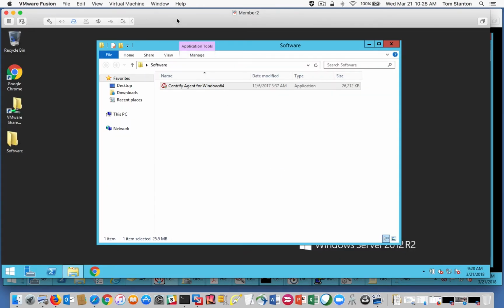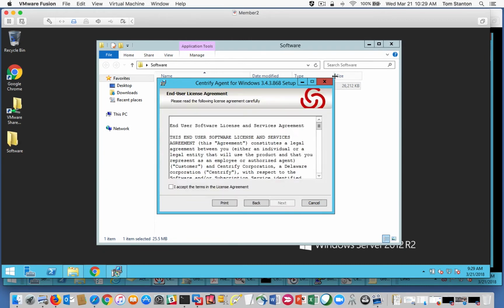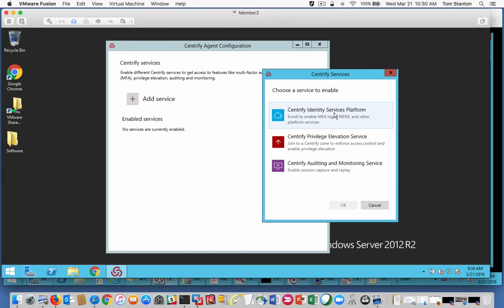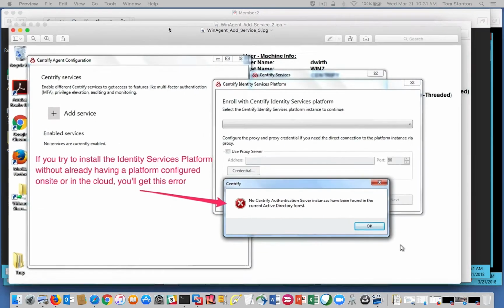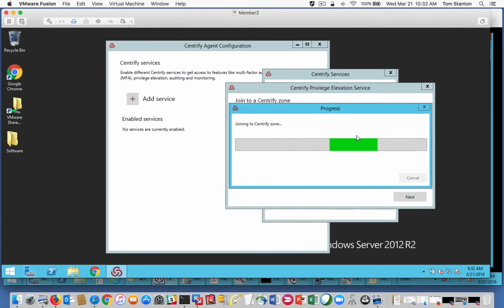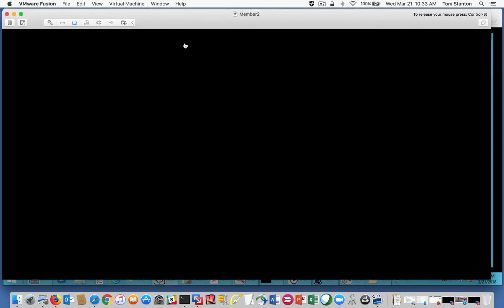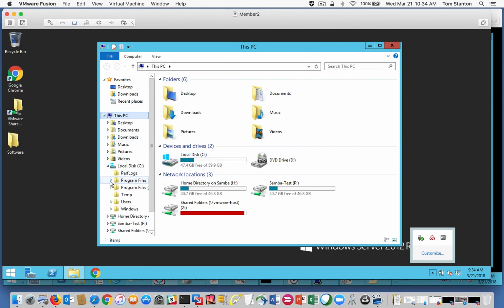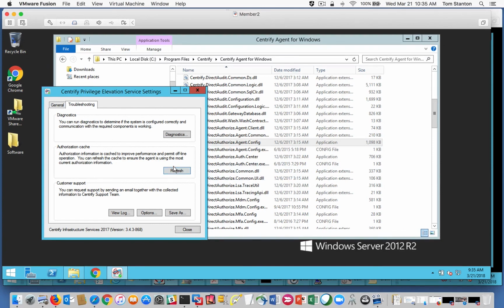Centrify Infrastructure Services: Windows Agent Install Addendum v.2017 3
Addendum video: Installation of the Windows 2017.3 agent, joining to a Zone.